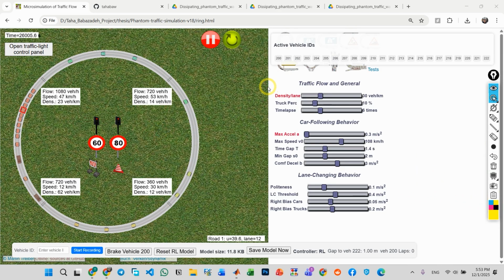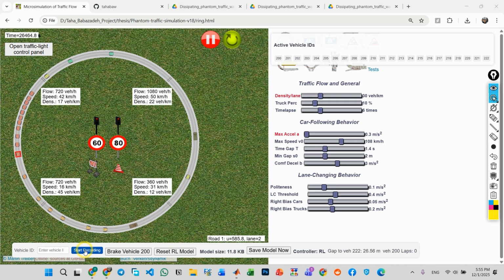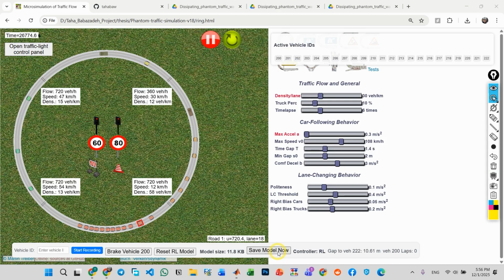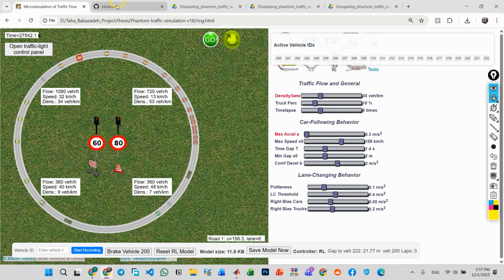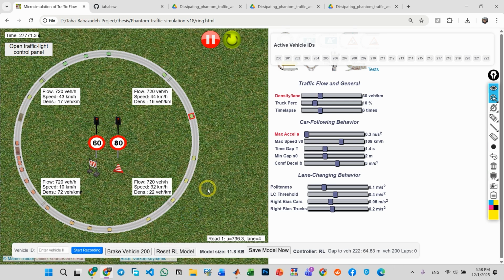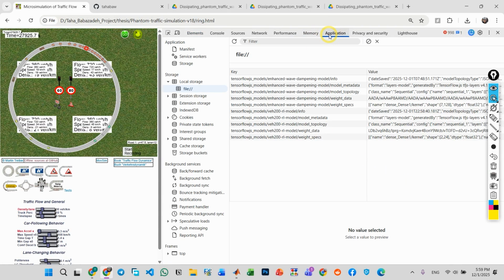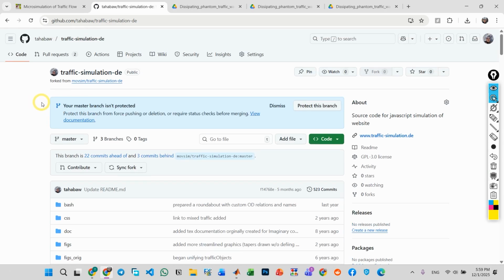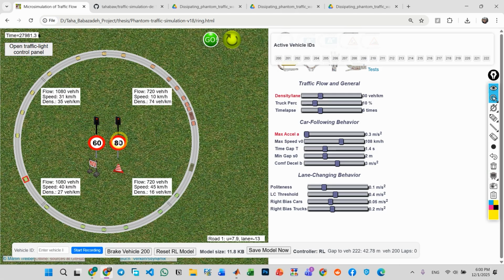Can we tackle stop and go traffic waves with AI ?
This video is an intro to one of my projects about simulation of stop and go traffic waves . You can download the full project and run it locally on your device and twist some nobs and see it for yourself. There are many great companies actively working on this topic with other methods. Here I demonstrate how RL is better. Here are all the links used in the video :